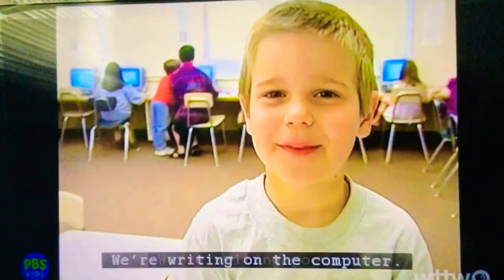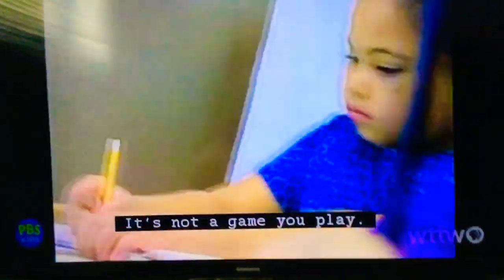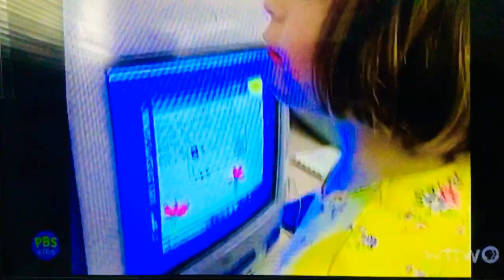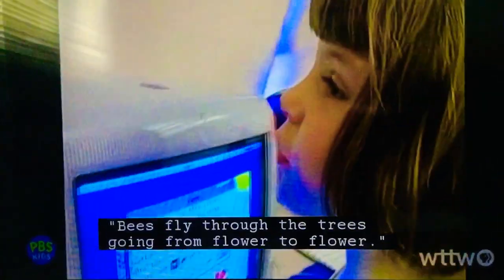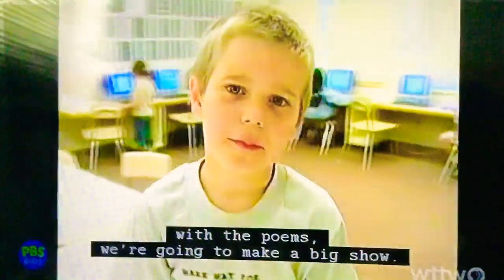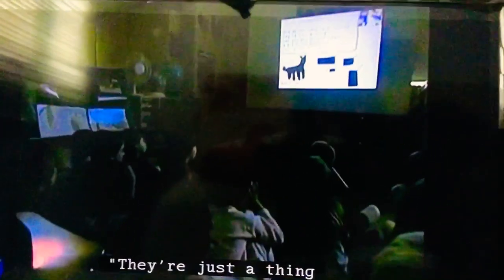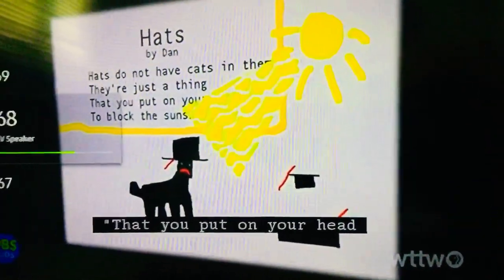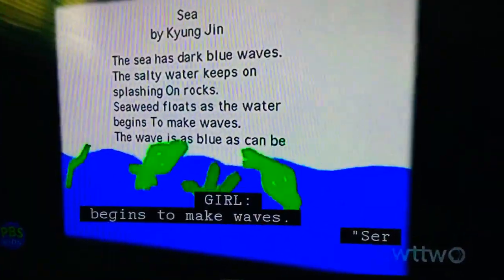Arthur: A Word From Us Kids - Creating Computer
from Sue Ellen Gets Her Goose Cooked